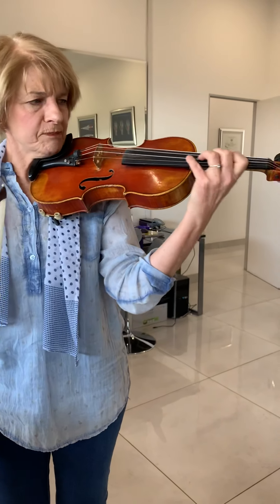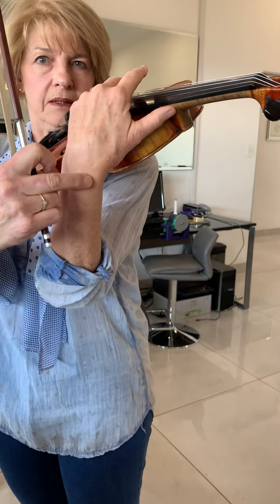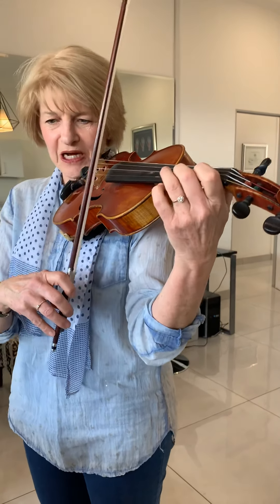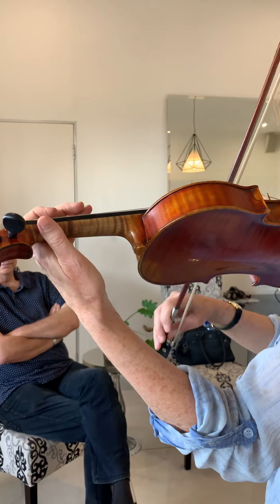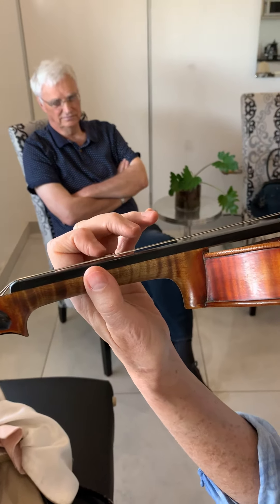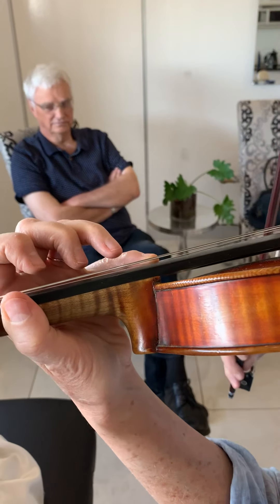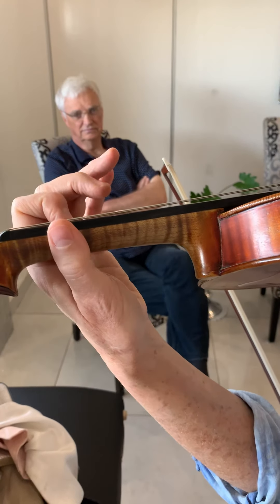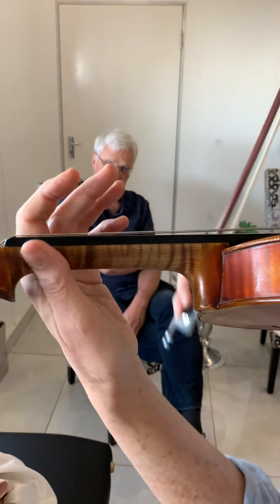Violinist’s Instrument Assessment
When assessing the musicians hand it is important to assess the patient with their instrument. This video shows the patient’s problems with playing her instrument from her perspective.